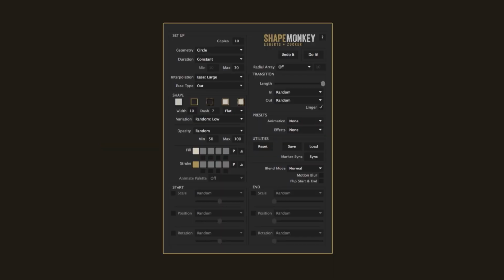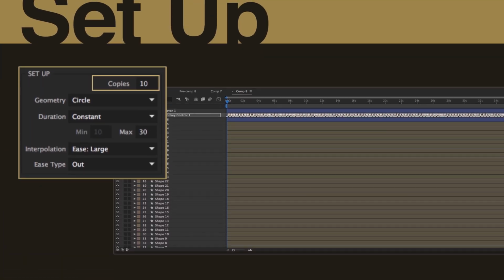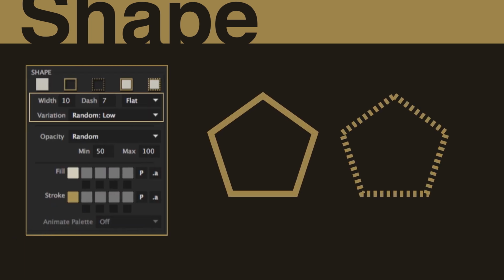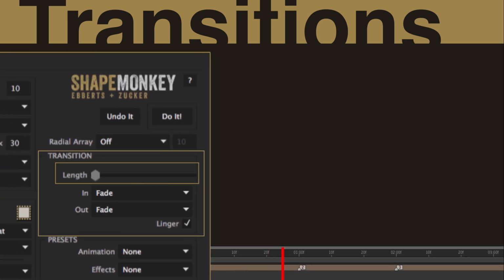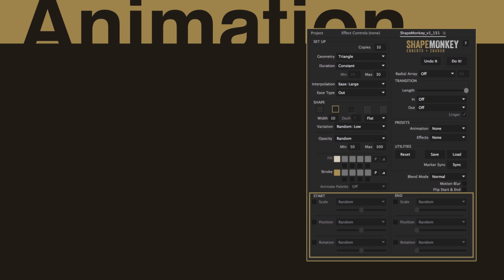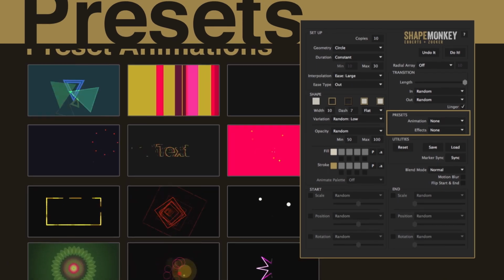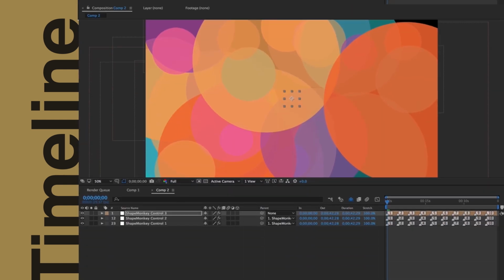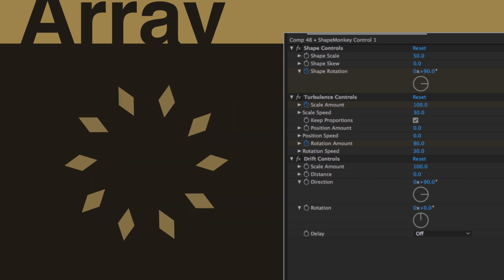ShapeMonkey Tutorial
ShapeMonkey is the latest tool for After Effects from Ebberts + Zucker. Its the fastest and easiest way to create intricate shape-based animations.

All procedural Monkey scripts are designed to save you hours of work and increase your productivity.